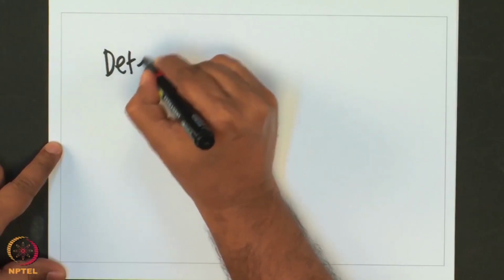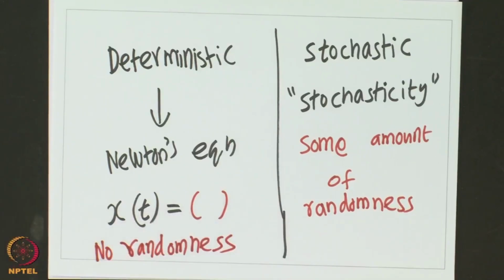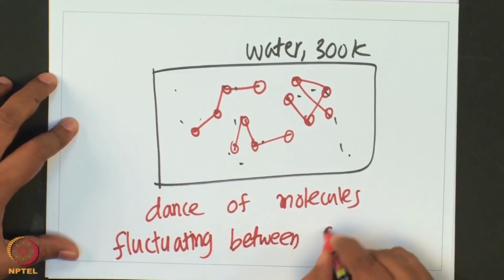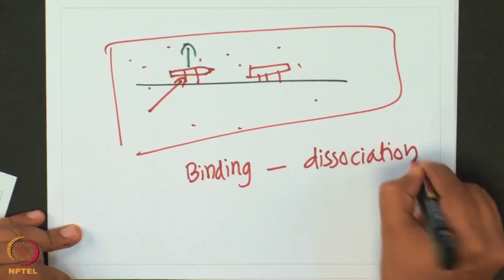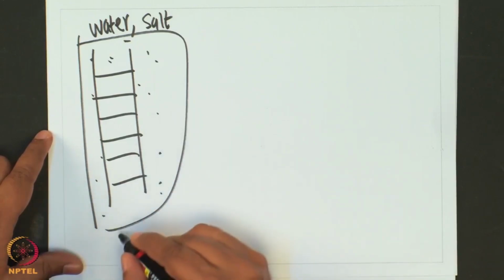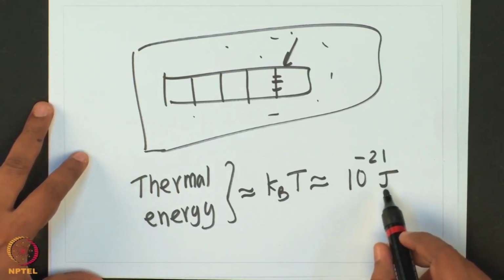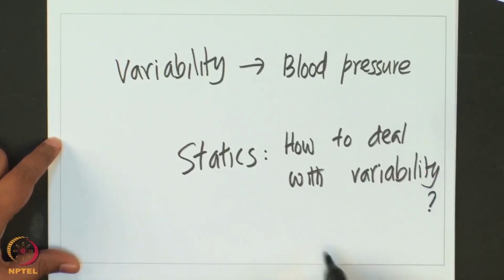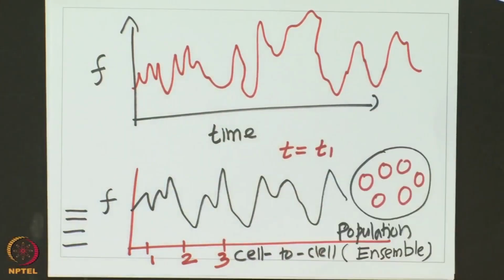Introduction to Statistics